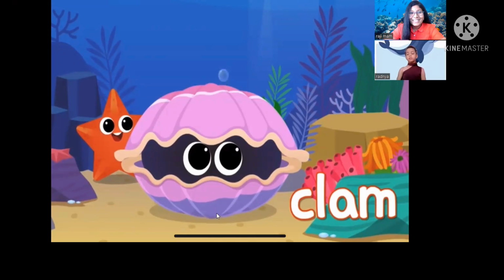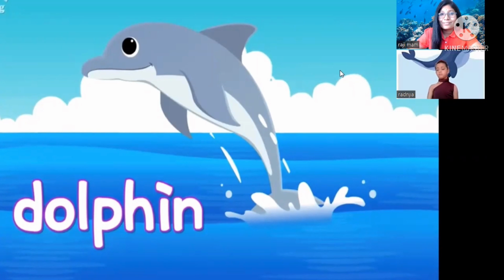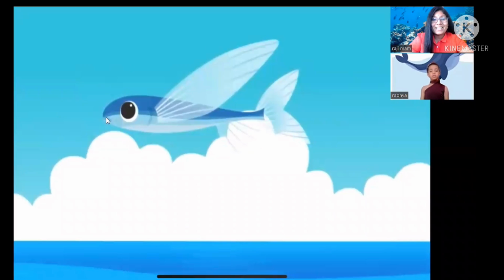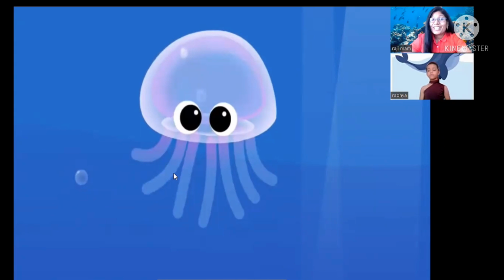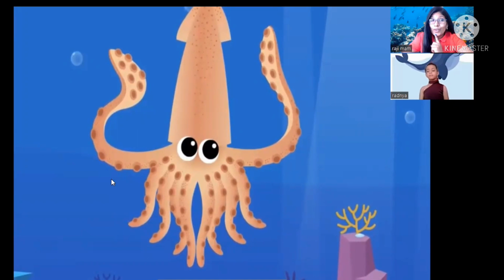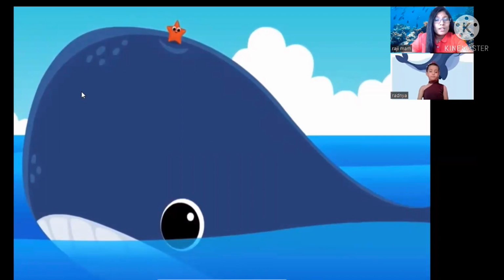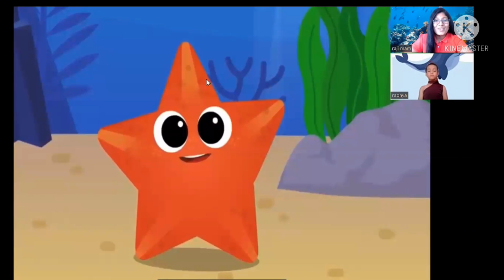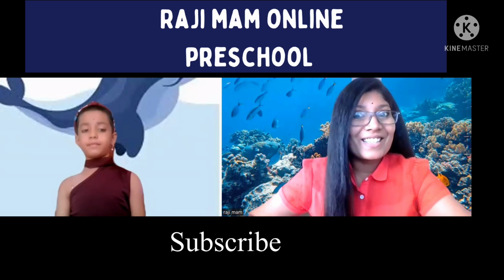How to teach sea animals to kids at home 15 marine Animals for kids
How to teach kids to write Numbers 1 - 10 easily Step by step notes for writing Number
3 Months OnlinePreschool Classes for Nursery, Jr.Kg & Sr.Kg | Rajimam Online Preschool Live Class
How to teach Nursery Kids to write Alphabet and Numbers Fastly & Easily | Raji Mam online Preschool
Online Classes for Preschool kids | Join us today for real time Kindergarten classes in English
Join our classes today. Watsapp me at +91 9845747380
How to teach preschool kids at home? Preschool Online classes for kids?
daily classes to kids online. (These classes have a fee structure.)
Book your seat today...
- -3 months Academic course begins this June
- New Batch starting today
- 45 days school readiness program Starting today...!!!
- Available for classes Nursery, Jr. Kg & Sr. Kg
- Monday to Friday Classes; 10:30 am IST to 12:00 Noon IST

Feeling like missed this school year... Here is a solution now...
Hurry Up.. Don't miss the opportunity...
Online Classes for Preschool kids | Kindergarten Classes  | How to teach preschool kids at home?
How to teach Rhymes to kids at home for Nursery & Kindergarten | Learn from home
Recognition of Capital, Small Alphabet A - Z, Weekdays, Number names Spellings Preschool Circle time
How to teach a child to READ FAST & EASILY step by step process

Harshit Radnya fun world -